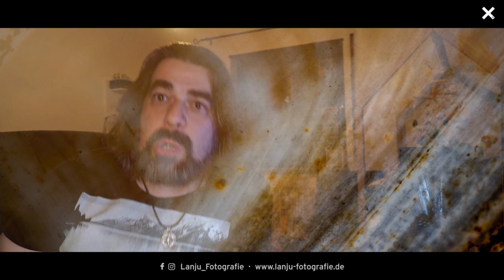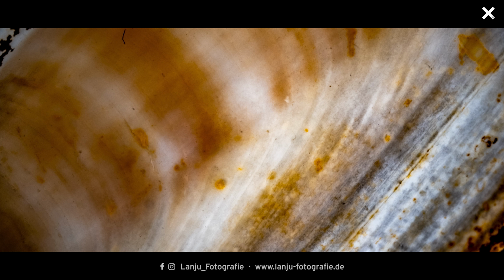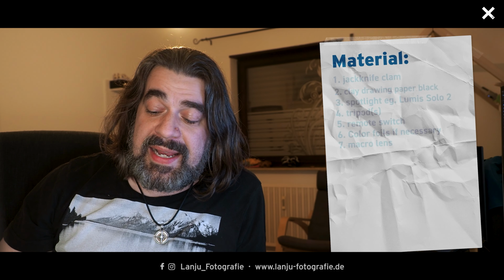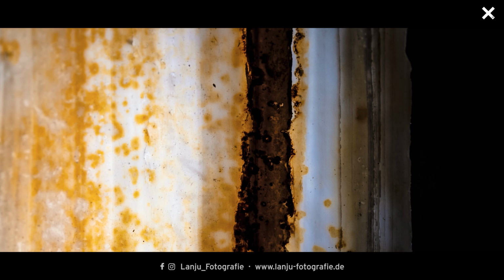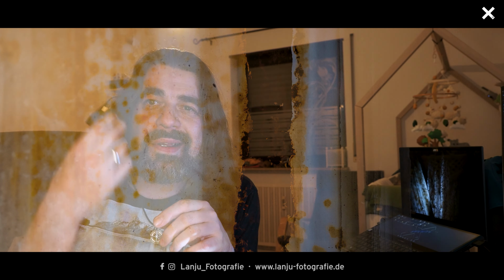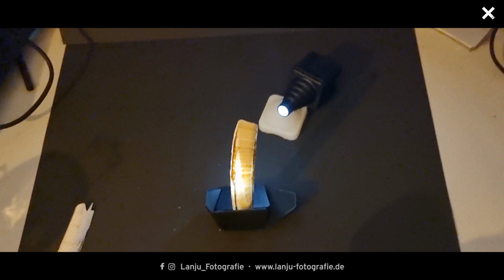Q&DI 27 jackknife clam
Hello friends of photography,
Sorry that there was no reaction and content from me for a while... Therefore still fast as Christmas present nen small video...

Material:
Jackknife clam
Rollei Lumis Solo 2
sound drawing paper

If you liked my tutorial I am happy about every comment, like and of course every subscription.

* Of course I'm also happy if you buy something through my affiliate links, it never covers the costs and energy I put into my tutorials, but you have no disadvantage (no further costs) if you generally buy through these links, but then I get a few cents... and you support me with it :D

LG Juls

Camera 1: Olympus OMD Em 1 Mark 2
Camera 2: Olympus OMD Em 10 Mark 2: ttps://amzn.to/2NtuMR3 *
Camera 3: DJI Osmo Pocket
My basic lens on the Em10: Oly Pancake
For portraits/filming: Olympus 45mm
My "always on" lens, also for filming: Olympus 17mm
For macro: Olympus 60mm
My tele: Olympus 40-150mm
Suitable 1.4x converter for tele: Olympus MC-14
My fisheye for astrophotography: Olympus 8mm
Camera shutter release

Main tripod: Vanguard Alta Pro 2 (I love this part, be careful heavy)
Travel tripod: Rollei Traveller No1 Alu
LED Light: Neewer Rollable 30x53cm Flexible LED Light Bar (No longer sold)
Trigger from Miops
Mulit-time-lapse Capsule360 Miops
Slider from Miops